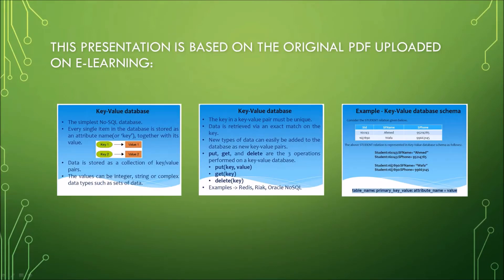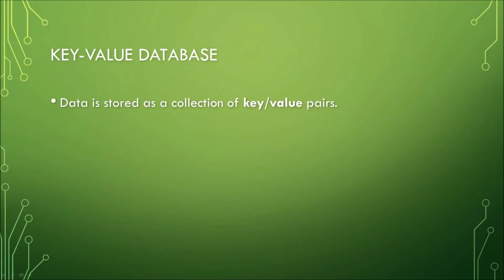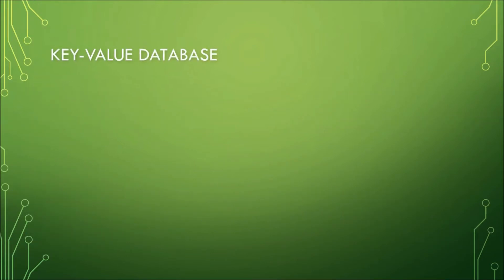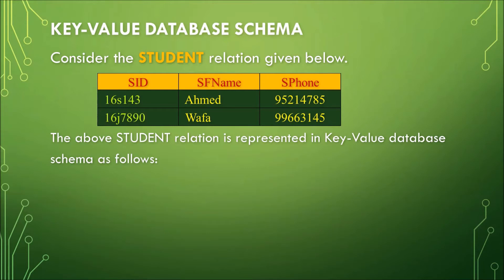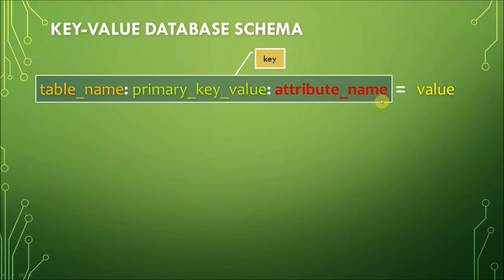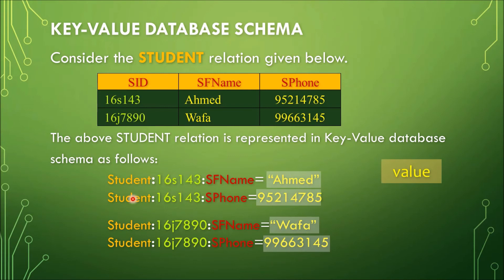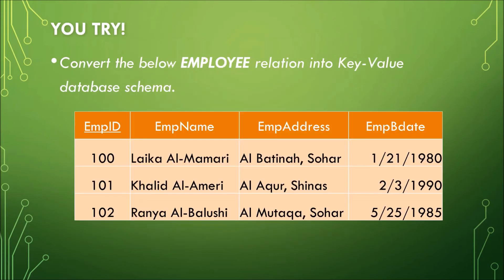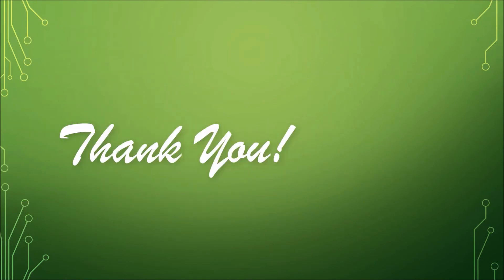Chapter 6.2 Key-Value Database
Part 2 of 5 in this NoSQL Series

For ITDB101: Introduction to Databases at ShCT

ONLINE REFERENCES:
What is a Key-Value Database?

NoSQL Tutorial: Learn NoSQL Features, Types, What is, Advantages

Thanks!